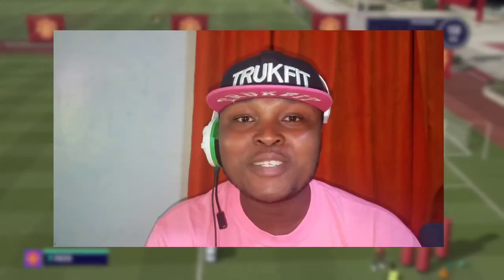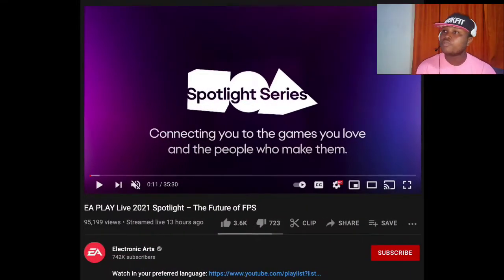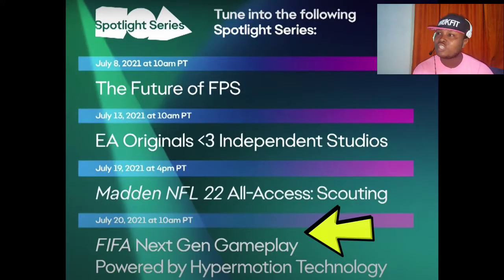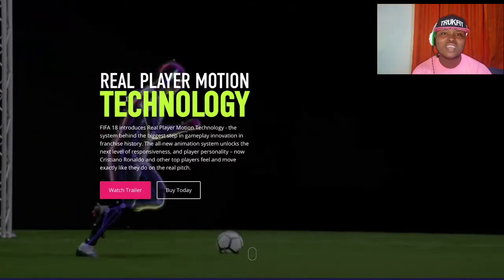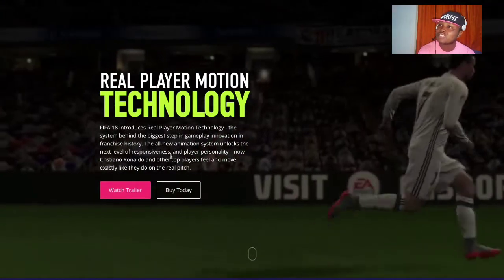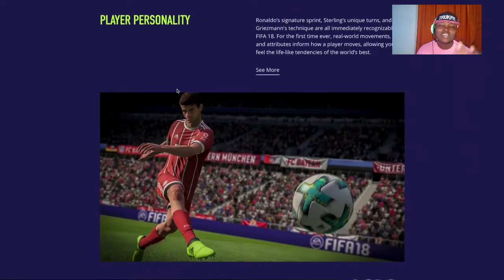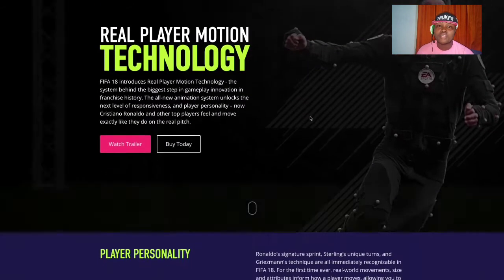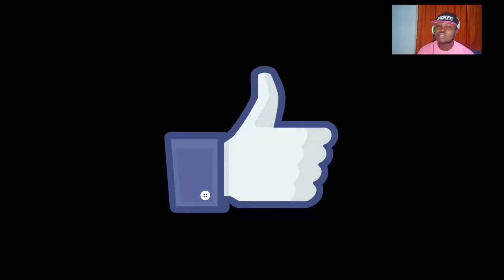FIFA 22 LATEST UPDATES | HYPERMOTION TECHNOLOGY EXPLAINED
This is the latest news on fifa 22

Boondocks Entertainment continues to bring the best FIFA player in you as possible
You can learn some tips and tricks in FIFA 21 and any other game featured on the channel.
Career Mode, Kick Off,  Online Divisions[seasons], FUT Divisions, Weekend league, Divisional rivals

LIFE'S SHORT PLAY MORE | FIFA 21 TUTORIALS